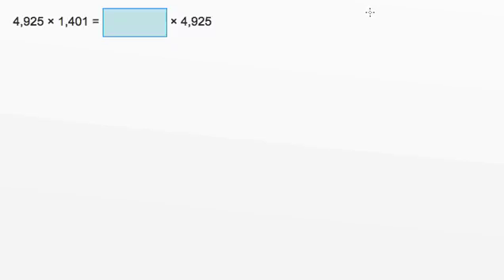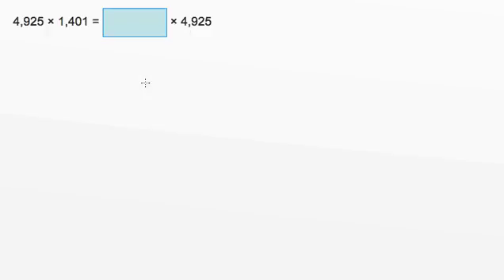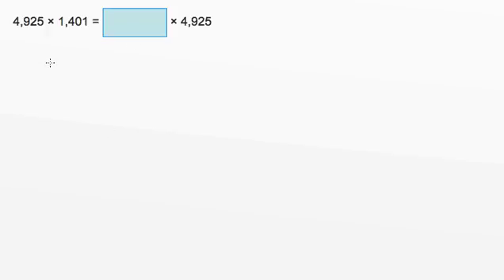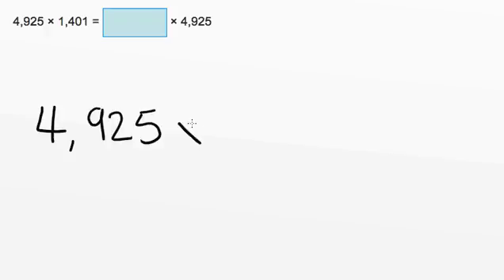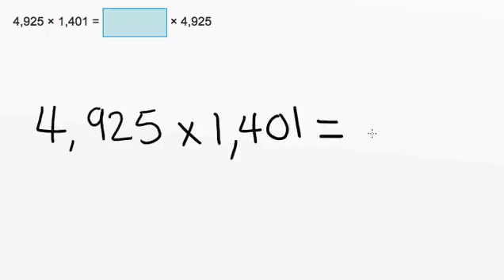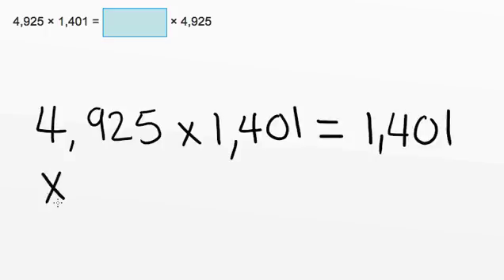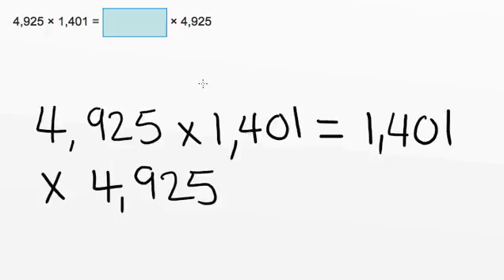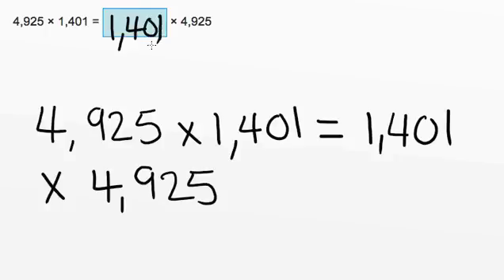AdaptedMind Math - Multiplication Properties and Division Rules, Question #4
Problem explanation for question #4 in the Multiplication Properties and Division Rules lesson.